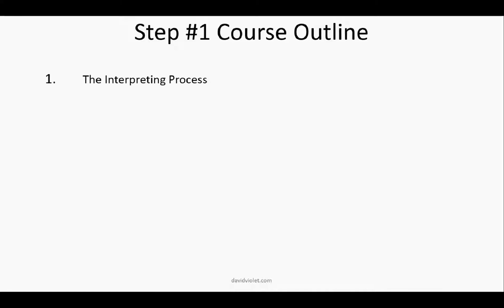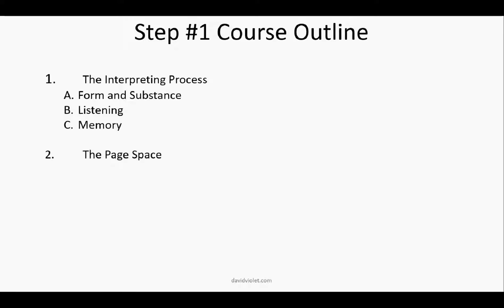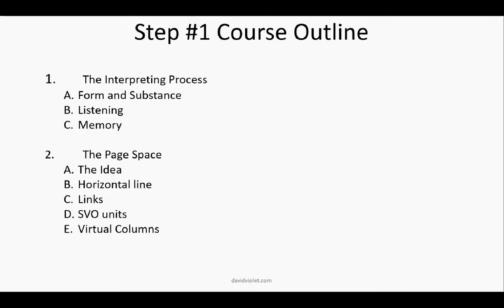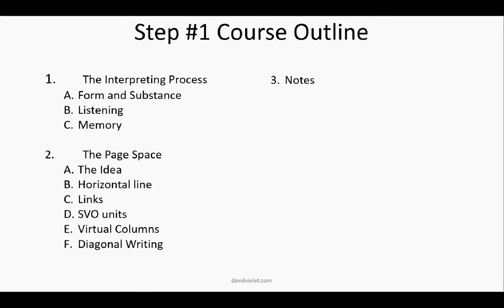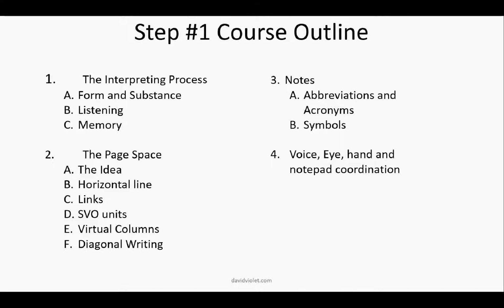Course Announcement - David Violet Note-Taking for Consecutive Interpreting Online Course